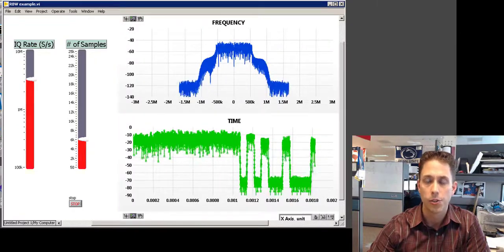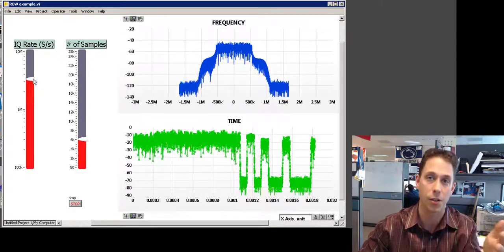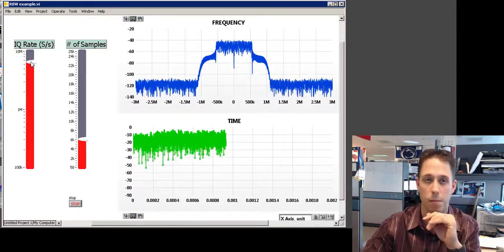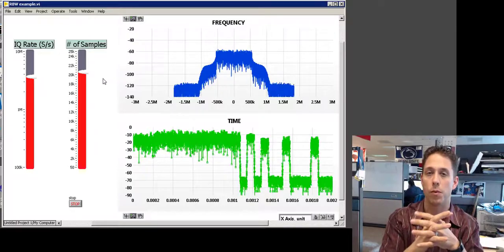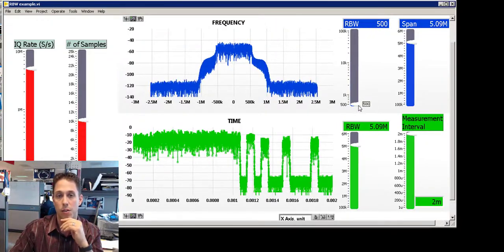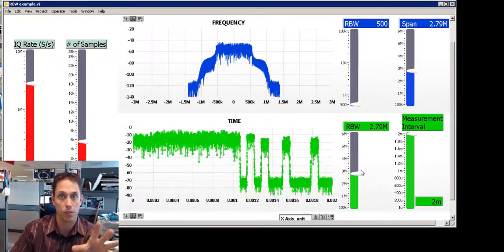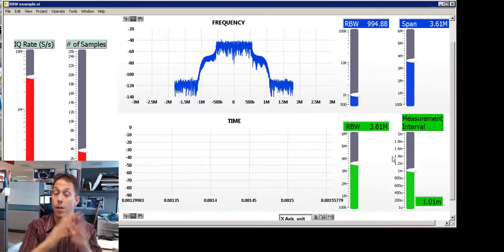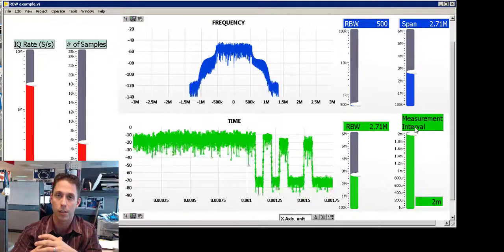RF Training - RBW relationship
Graphical depection of the relationship between RBW, Acquisition Period, Sample Rate and Span